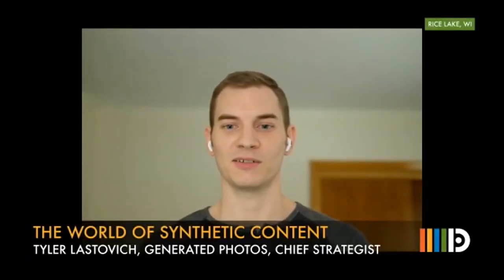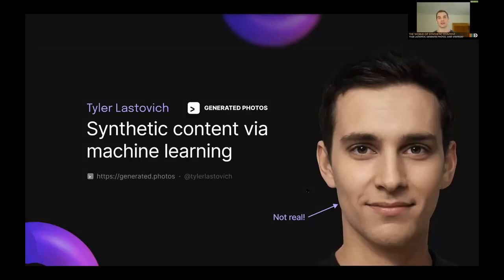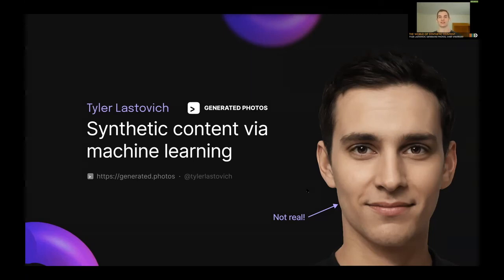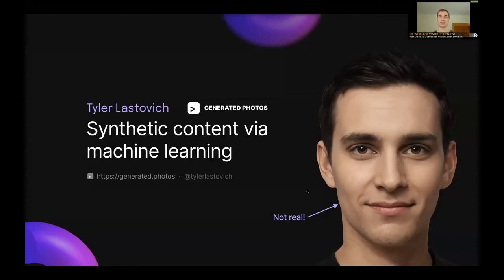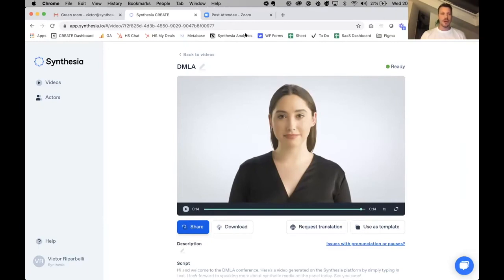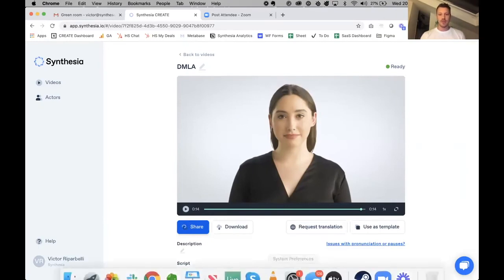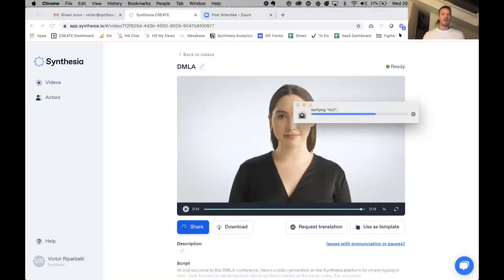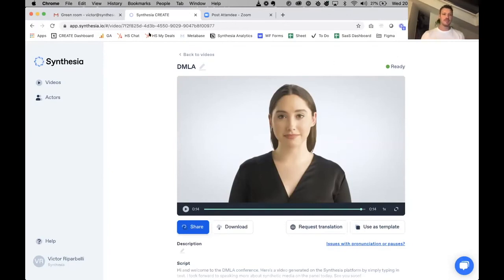The World of Synthetic Content Roundtable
This presentation originally appeared during the the Digital Media Licensing Association's 2020 Digital Media Licensing Conference.